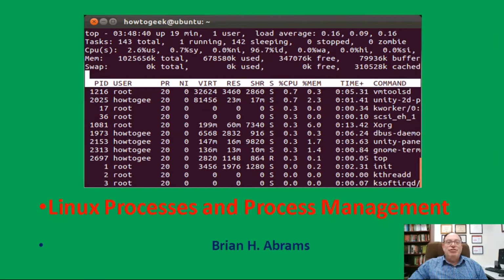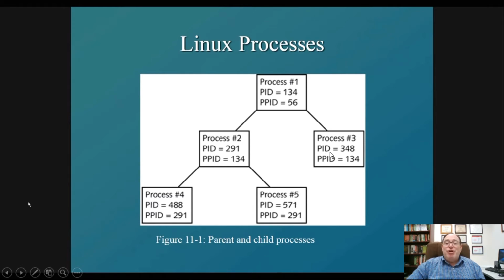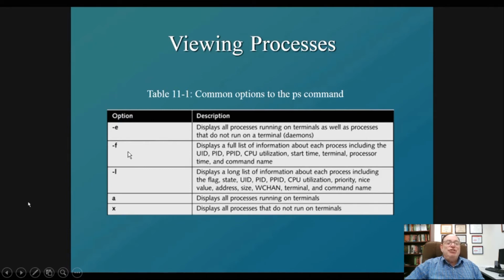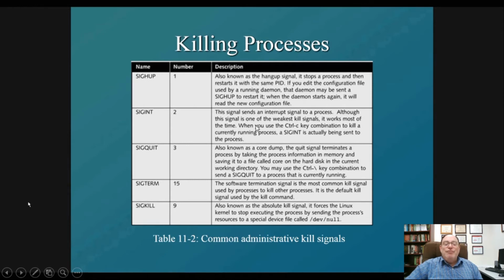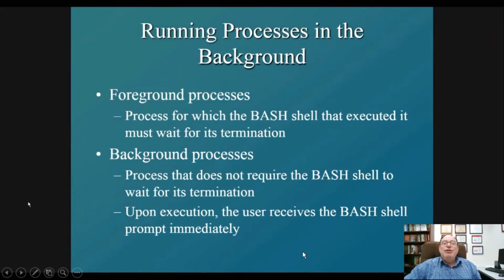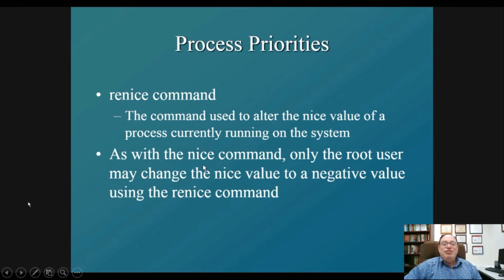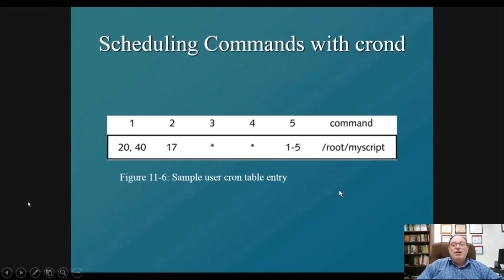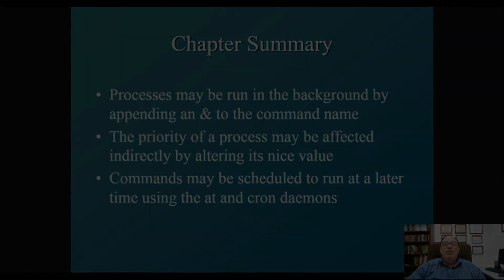Linux Processes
This video describes the different types of processes and the ways we view and manage them in the Linux operating system.